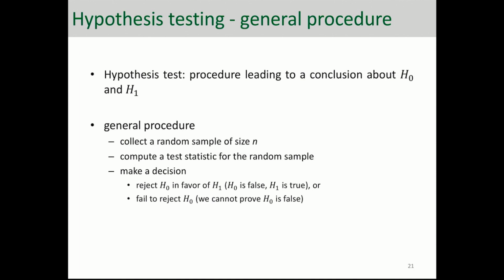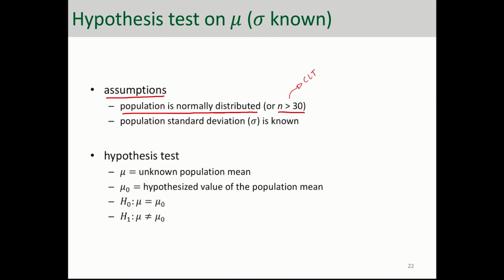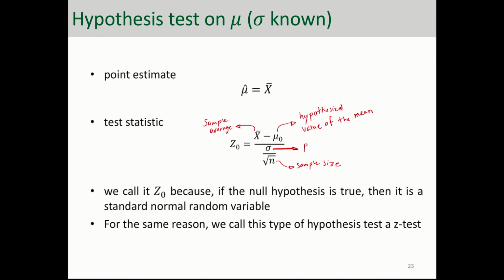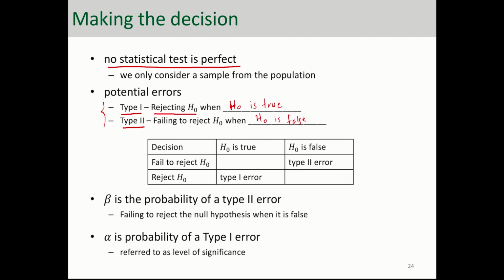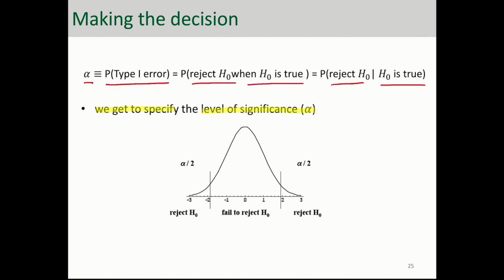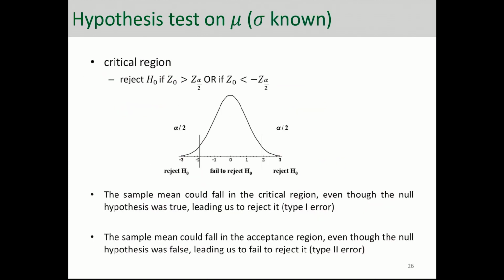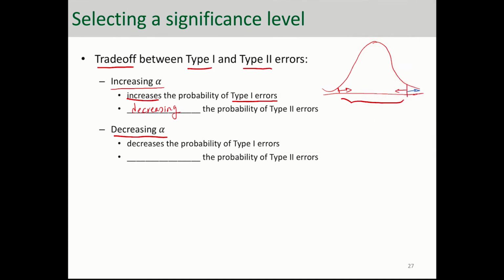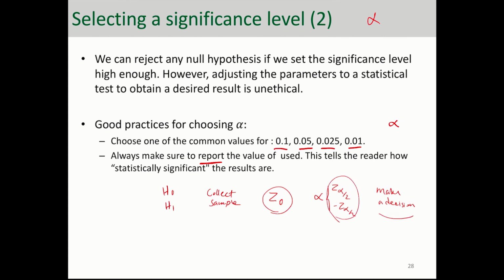Hypothesis Testing - One-sample Z test Procedure and Key Elements